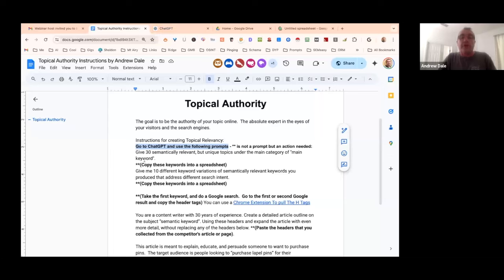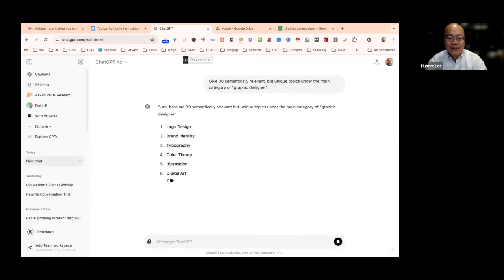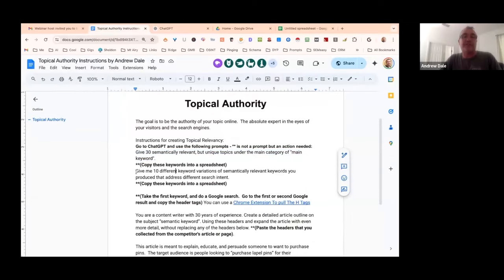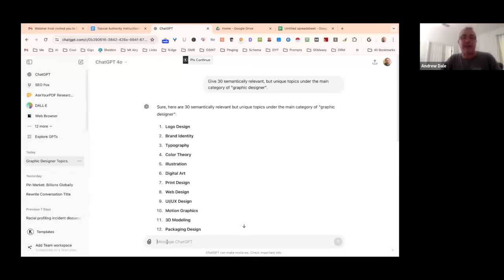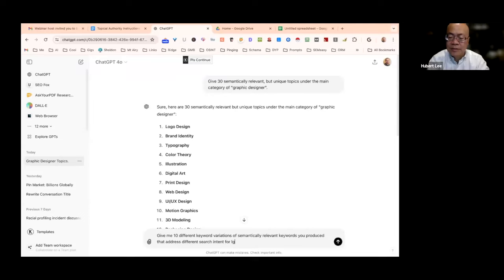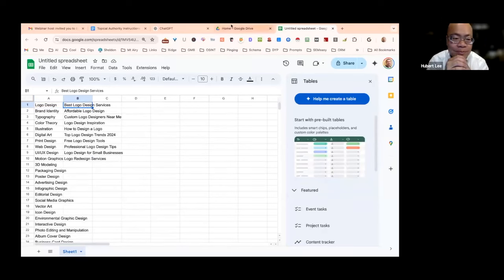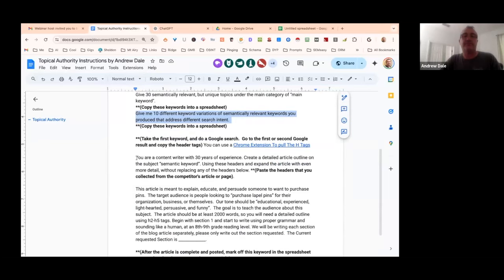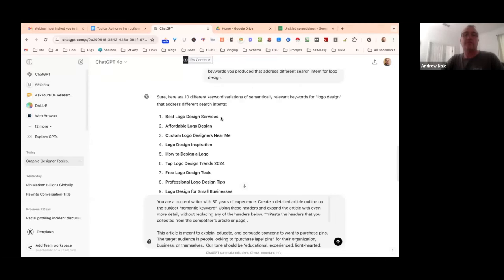Blogging for Topical Authority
Hubert Lee and Andrew Dale lay out the secrets of using AI to rank your blog posts for the keywords relevant to your topical authority. The example here is for a graphic artist but can work in any niche.